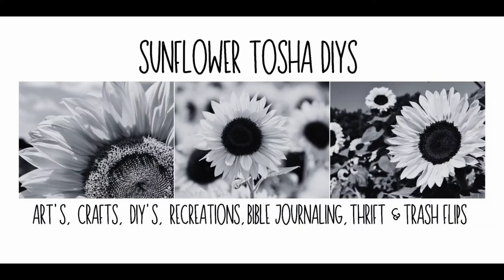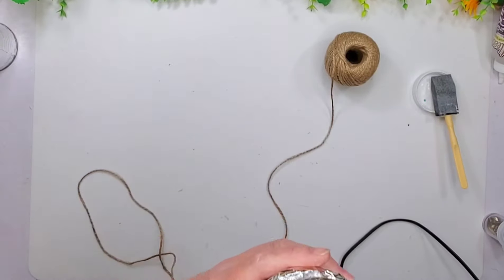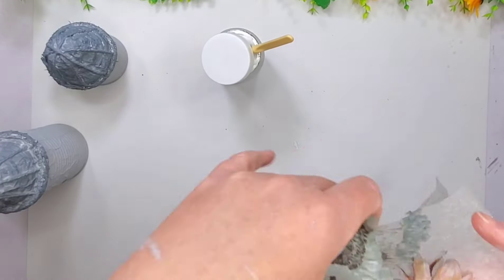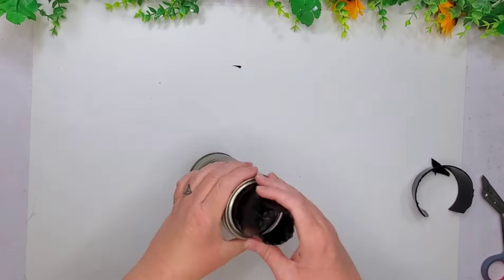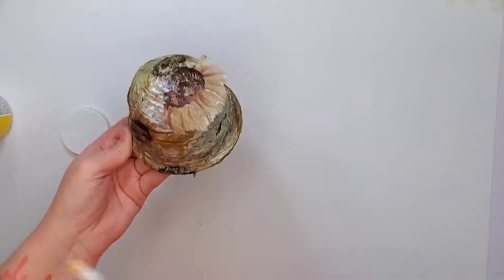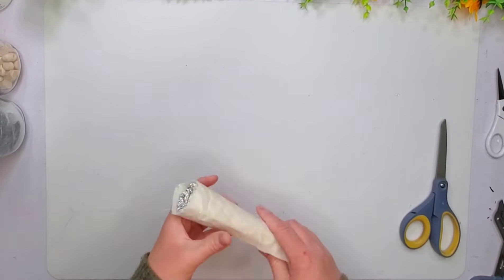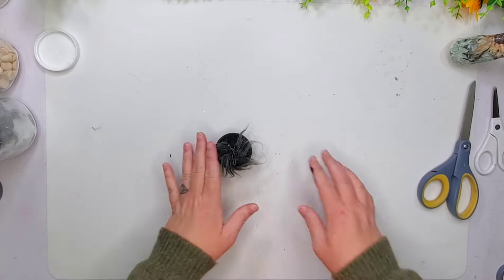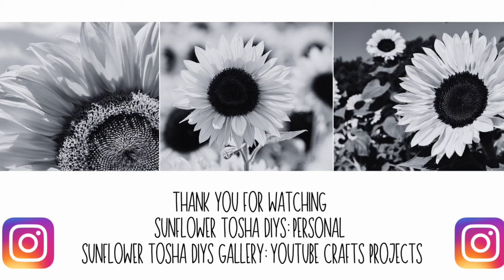Crafting with Aluminum Foil, Funnels, and Napkins Made Easy!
Hey 👋 Y'ALL WELCOME BACK! Today we are using some unique items in our craft projects. 😀 Fun Right??? I think so! I have created 3 rustic crafts utilizing aluminum foil, funnels and napkins. Check out the playlist of all the amazing crafters who joined the playlist.

Host and Co-host
kathy Jo @KathyJoDIYs
Brenda @RusticLaceDIY
Tiffany @simplyblessedcrafts3855